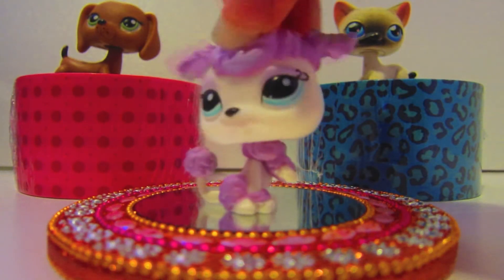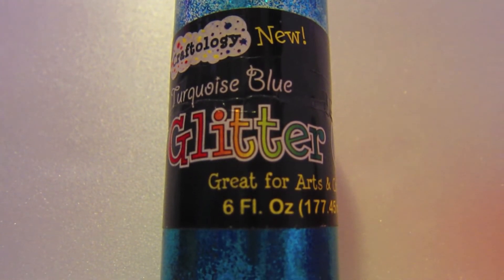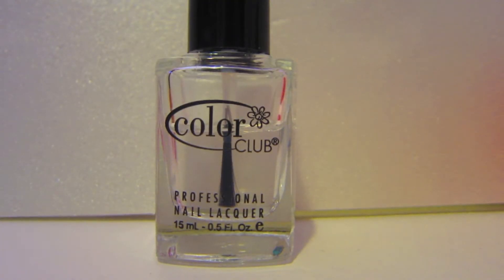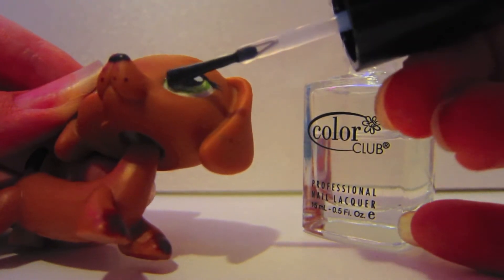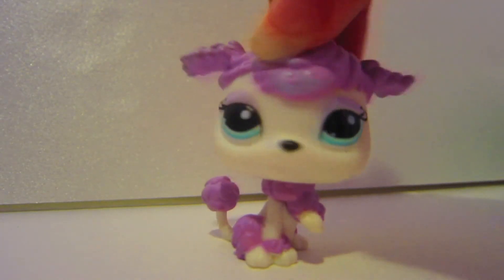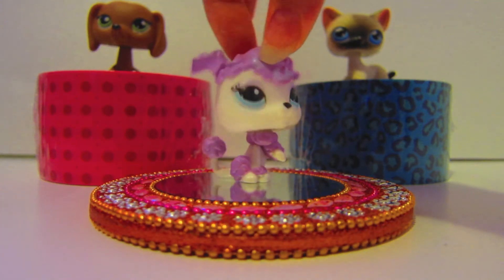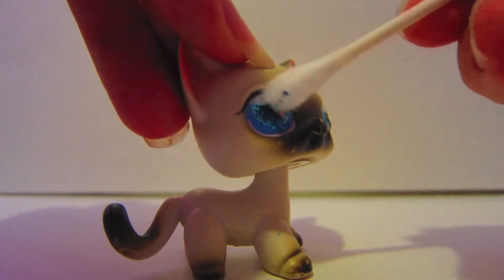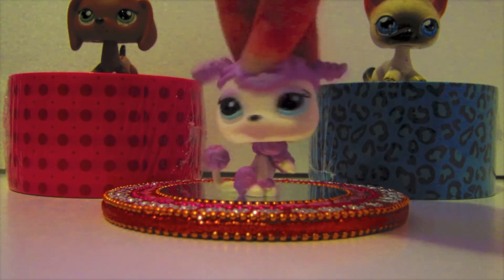DIY LPS shiny and sparkly eyes (SHORT)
A DIY (Do-It-Yourself) on how to make your LPSs eyes sparkle/shine!